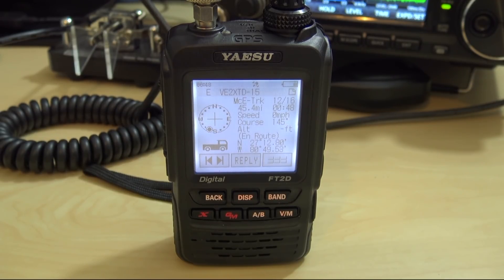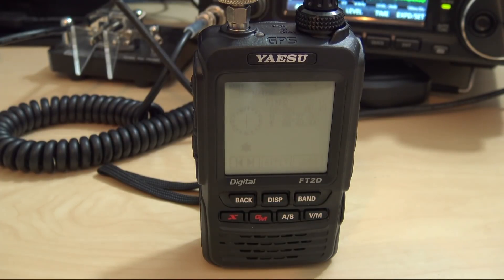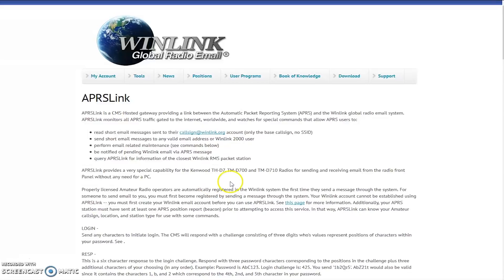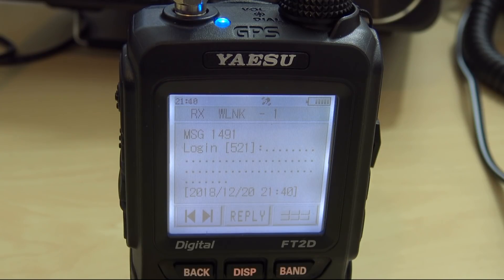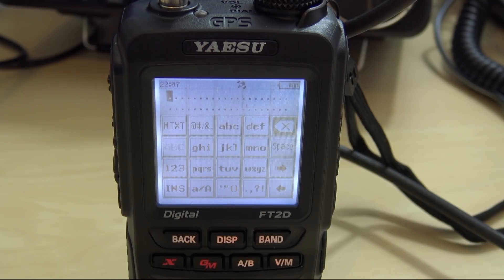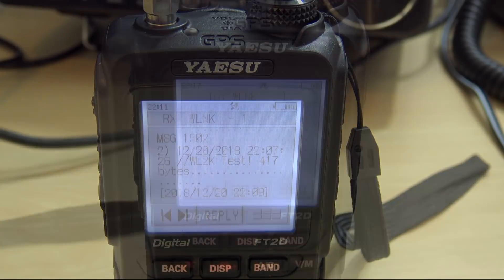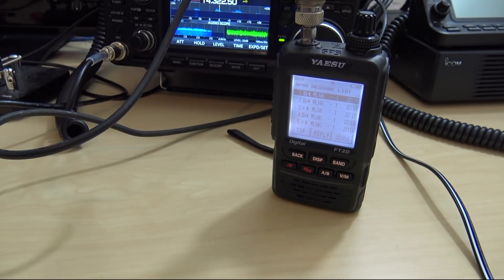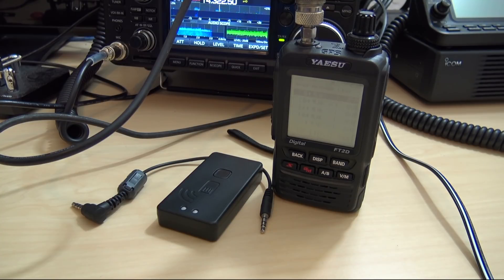Yaesu FT2D APRSlink, Winlink Email/Message Via APRS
APRSlink (or APRS to Winlink) is the combination of having your Winlink functionality using the built in APRS on a radio such as the FT2D. Worldwide email and messaging directly from the front of your radio.